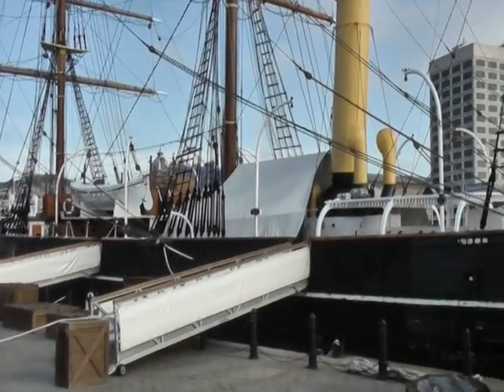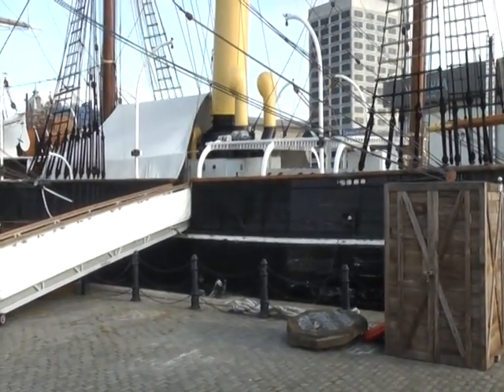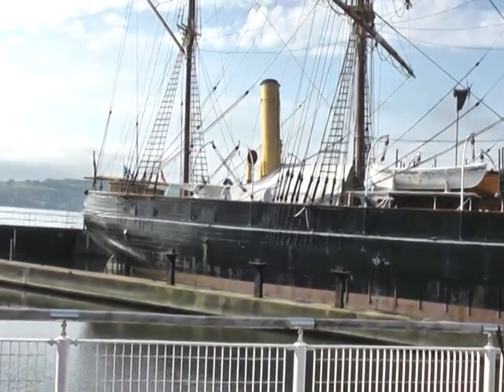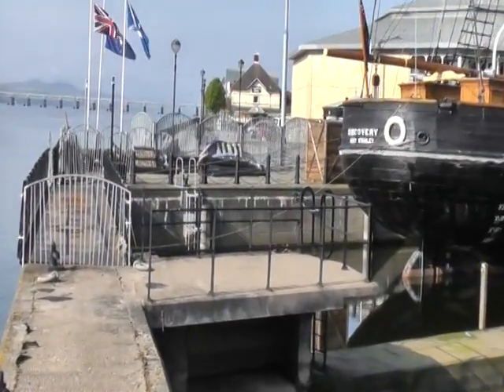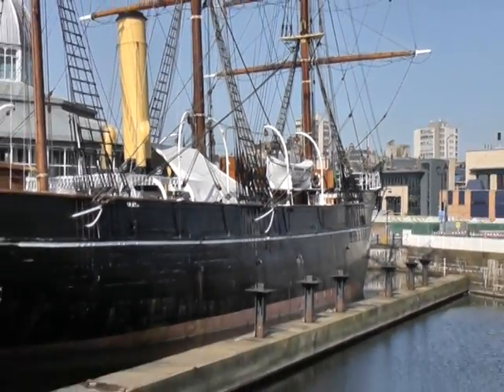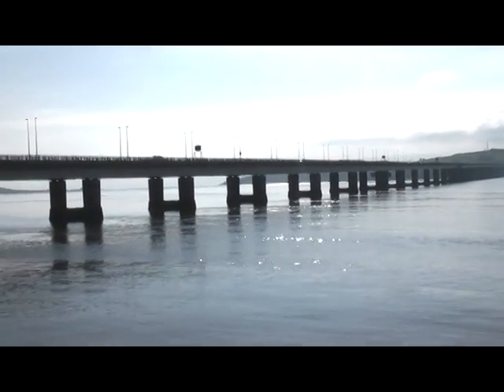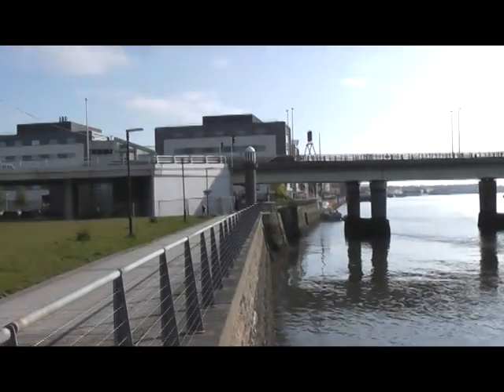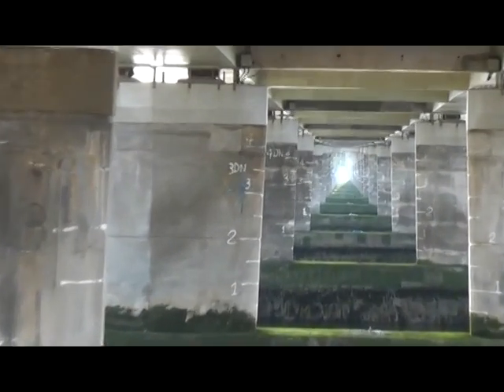RRS Discovery, Dundee, Scotland.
"Discovery" had coal-fired auxiliary steam engines, but had to rely primarily on sail beause the coal bunkers did not have sufficient capacity to take the ship on long voyages.  She was rigged as a bargue.  According to Shackleton, the ship was a bad sailer, and carried too much sail aft and not enough forward;  while Scott worried that the design of the ship's hull was unsuitable for work in pack ice.  The ship had a massively built wooden hull designed to withstand being frozen into the ice.  The propeller and rudder could be hoisted out of the way to prevent ice damage.  Iron -shod bows were securely raked so that when ramming the ice they would ride up over the margin and crush the ice with deadweight.  The Discovery rolled badly in the open sea where the flat shallow hull, built with no protuberances to work well in ice provided minimal stability in heavy seas.  The hull was made from five different types of wood to better withstand the compression of the icepack.  The keep was made from the trunk of a single eucalyptus tree.  Ballast in the hull was created from old iron cannon balls.  Ship was rigged for scientific studies.  The metallic parts of the forward part of the ship were made from bronze (non-metallic) to include the crew bed rails and anchor links.
  The British National Antarctic Expedition was acclaimed upon it's return but was also in serious financial trouble, and so in 1905, Discovery was sold  to the Hudson's Bay Company who used her as a cargo vessel between London and Hudon Bay, Canada until the First World War, when she began carrying munitions to Russia.  one of the masts was removed during her days as a cargo vessel with the Hudson' Bay Company to make room for more cargo.  In 1916, she was loaned to the British Government to rescue Shackleton's party marooned on Elephant Island but they were rescued before she arrived.  In 1917, she carried supples to the White Russians during the Russian Civil War.  At the end of the hostilities Discovery was chartered by various companies for work in the Atlantic, but outdated and outclassed by more modern merchant vessels she was soon laid up, spending the early 1920's as the headquarters of the 16th Stepney Sea Scouts.
  Since the 1990's. the Discovery Point museum has concentrated on interpreting the vessel on all of her voyages, with personal items from the ship's crew as well as information on her scientific activities.  Items range from the games played by the crew on her first expedition to examples of sea fauna.  Star objects on display including Captain Scott's rifle and pipe.  Her three main voyages, the National Antaractic Expedition (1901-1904) the Discovery Oceanographic Expedition (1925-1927) and the Banzare expedition (1929-31), are all explored in the museum through film and photographic evidence with artefacts from each era represented.  The museum also holds other pieces from Scott's subsequent Terra Nova expedition and Shackleton's Endurance expedition.
  General characteristics: Class and type:  Wooden Barque; 1
                                      Tonnage:  736 grt
                                       Displacement:  1570 tonnes
                                       Length:  172ft  (52m)
                                       Beam:  33ft  (10m)
                                       Propulsion:  Coal fired steam engine and sail.
                                       Speed:  8 knots
                                       Crew:  11 Officers;  36 Men
                                       Notes:  Range:  Limited by water and provisions.